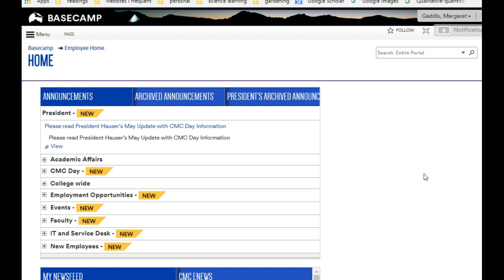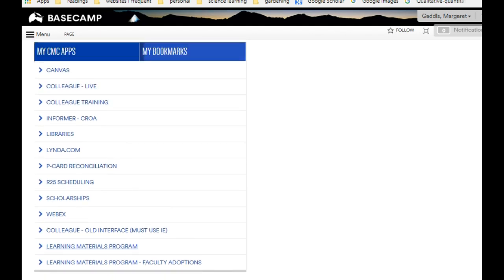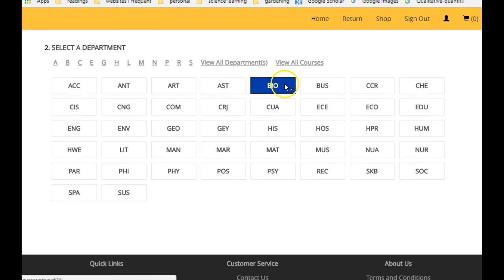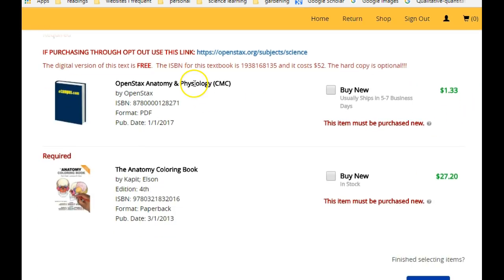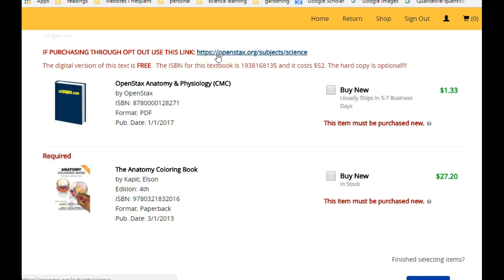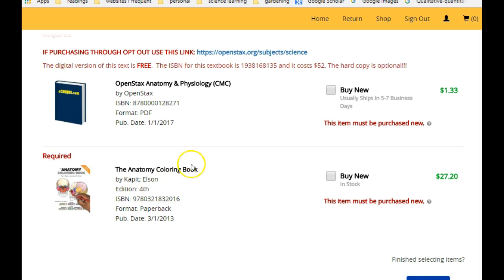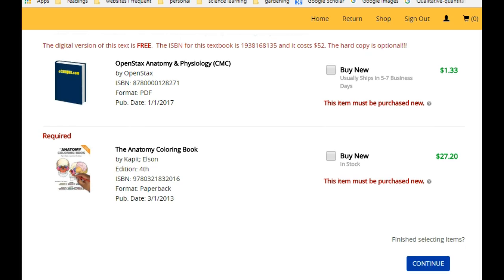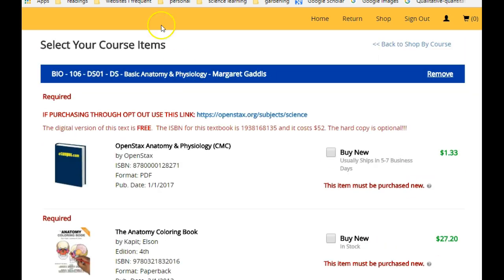CMC Learning Materials BIO106 SU18